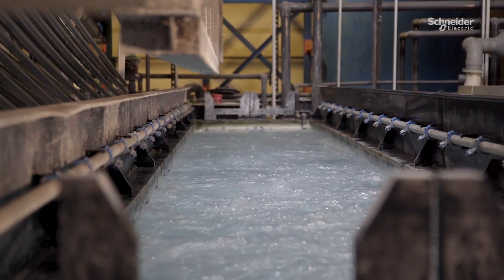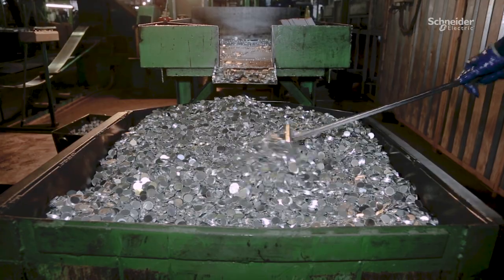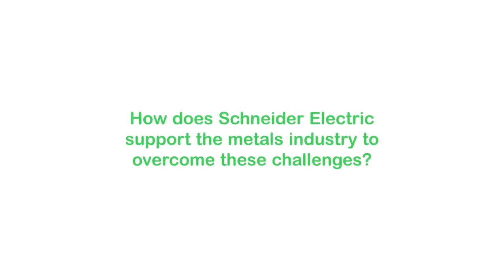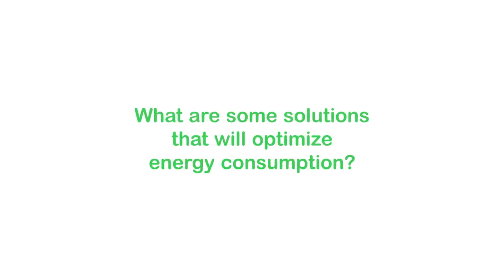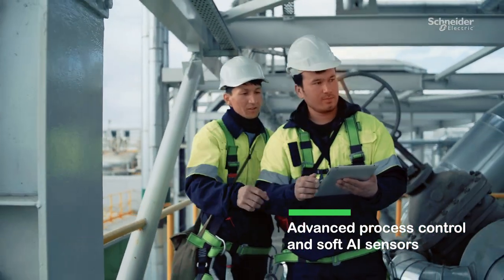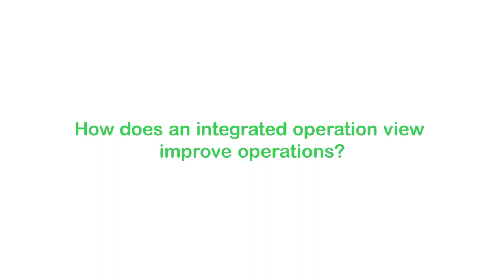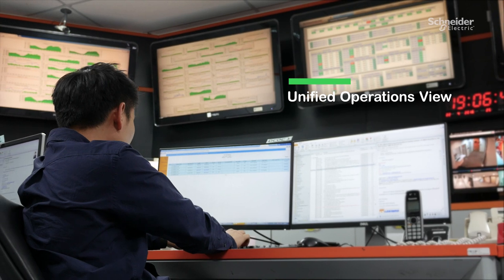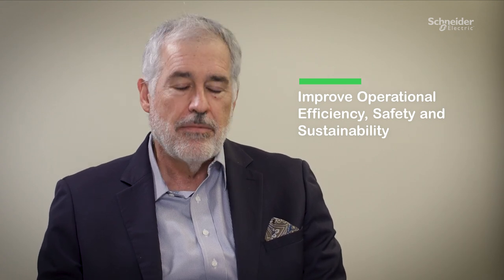Process Automation Insights: Metals and Minerals Processing Challenges | Schneider Electric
The global shift toward environmental sustainability is driving growth for metals and minerals processing. Advanced digital technology solutions, along with the right partners, can enable metals and minerals processing industries to accelerate positive outcomes in the areas of reducing carbon footprint, waste, and inefficiency.

00:00 Process Automation Insights: Metals and Minerals Processing Challenges
00:31 What are the challenges in the metals industry to meet demand?
01:03 How can Schneider Electric help overcome the challenges in the metals industry?
01:18 What are some solutions to optimize energy consumption?
01:46 How can we reduce water consumption?
02:07 How does an integrated operation view improve operations?

►Learn more about how to overcome current challenges and drive sustainability

This video looks at the challenges facing metals and minerals processing and how Schneider Electric helps to overcome industry challenges and drive sustainability.